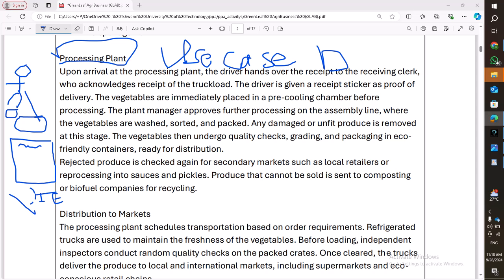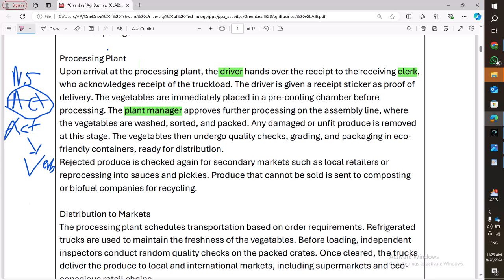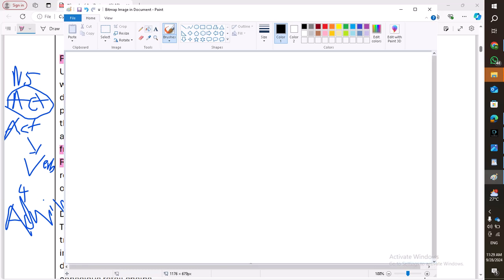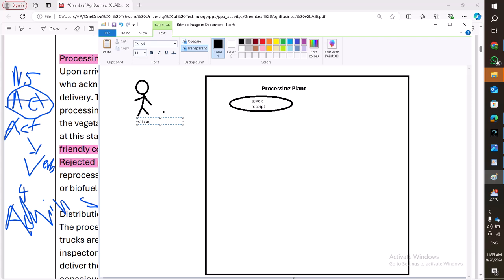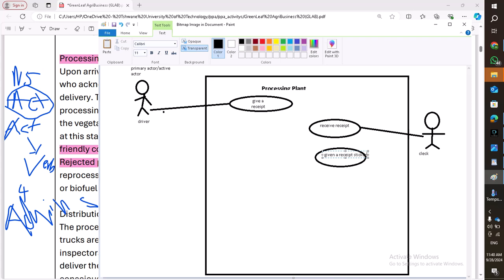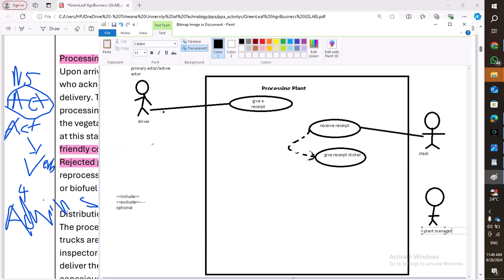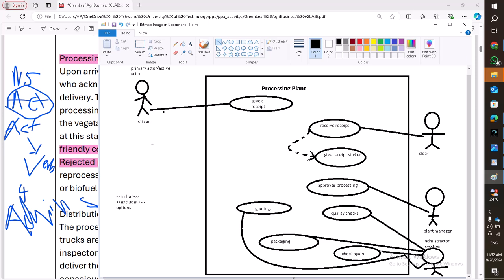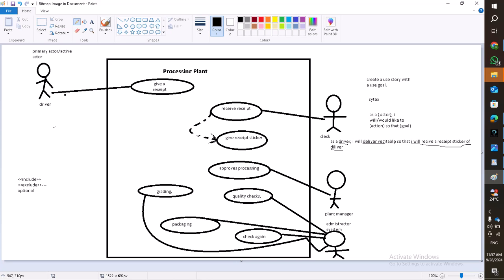Study with Me: Software Engineering Use Case & User Story Tutorial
Description: In this video, we’ll dive into how to create a "study with me" use case and user story in software engineering. I’ll guide you step by step through:

Understanding what a use case is and why it’s important.
Writing a clear and effective user story.
Creating a use case diagram to visualize user interactions.
Using real-world examples for a "study with me" app.
This tutorial is perfect for beginners and software engineering students looking to strengthen their understanding of system design. Whether you’re working on a project or preparing for exams, this video will help you build a strong foundation in use case development.